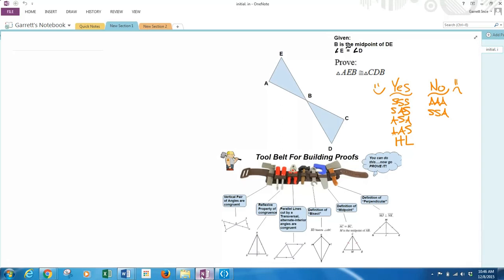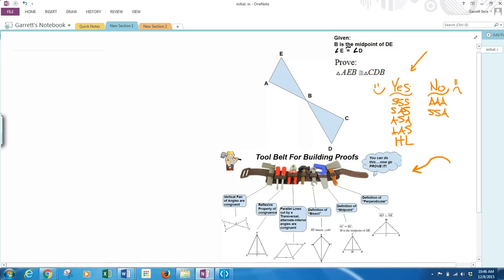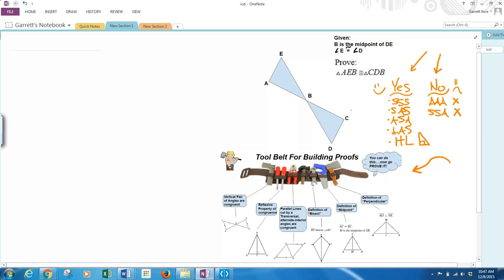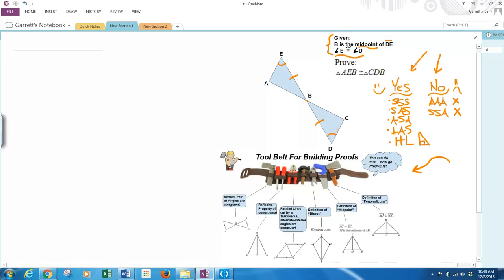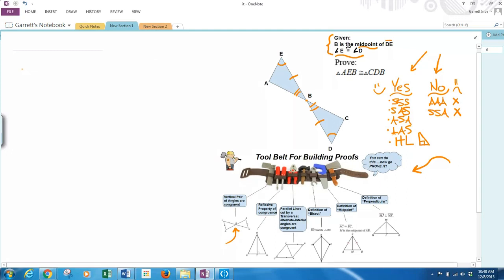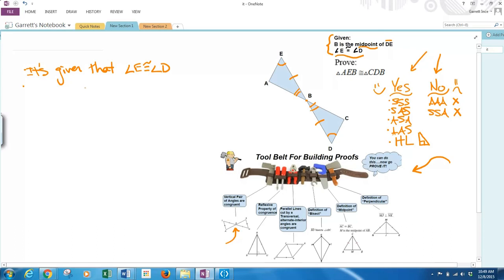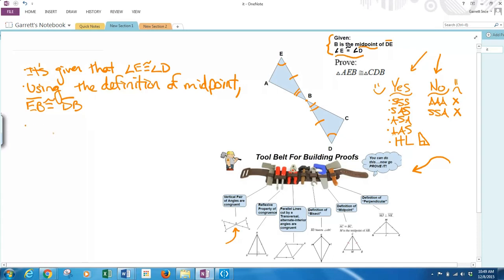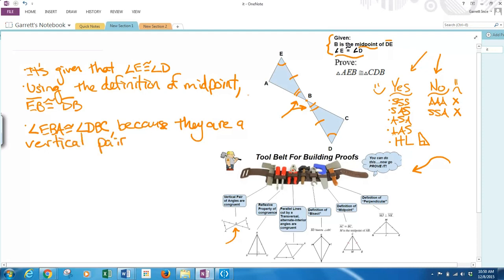Completing a Proof Using ASA (Example 2)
Prove that two triangles are congruent using Angle-Side-Angle.